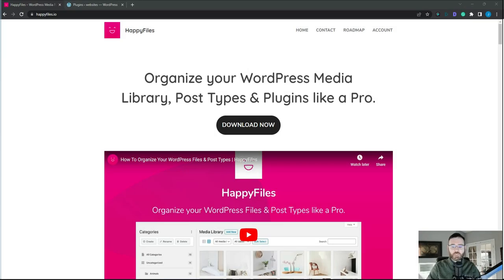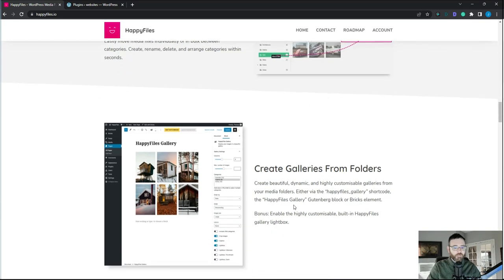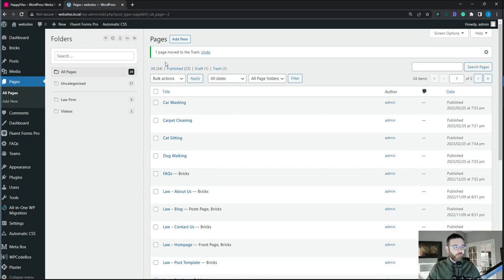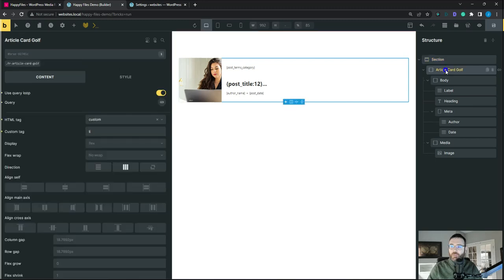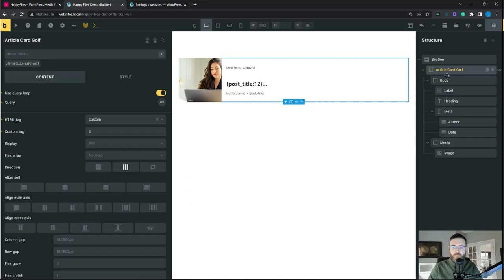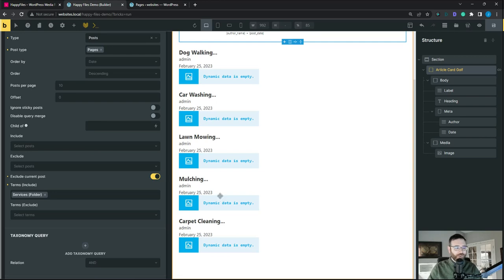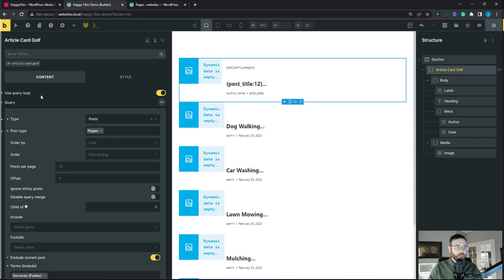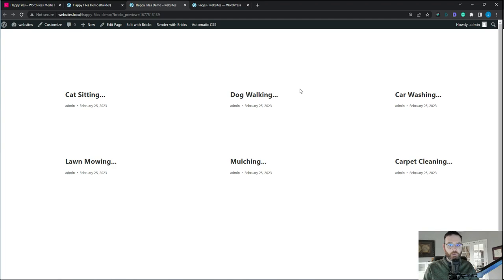Bricks Builder Query Loop With Happy Files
In this tutorial, we look at managing your posts, pages, and custom post-type posts using Happy Files. Then, you can use the Bricks Builder query loop to display any page or post you have placed in a Happy Files folder.

This is a powerful way to categorize pages and all those pages up in a query loop. It also makes page and post management easy on your clients and helps keep them out of the builder.